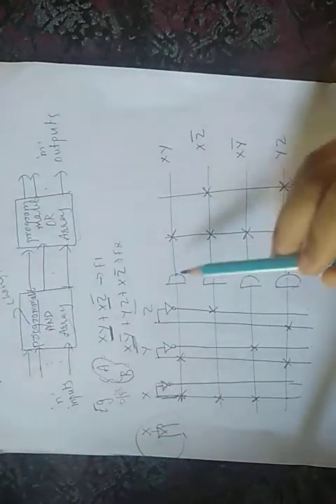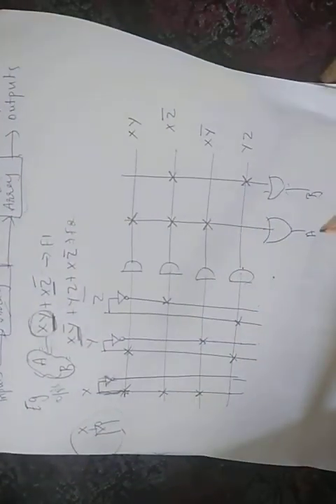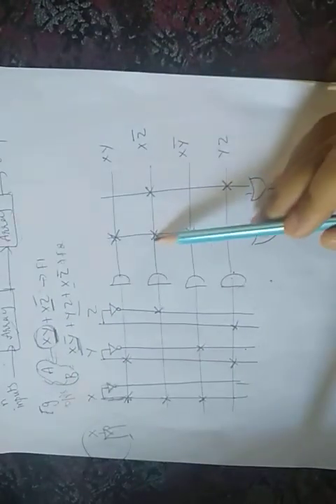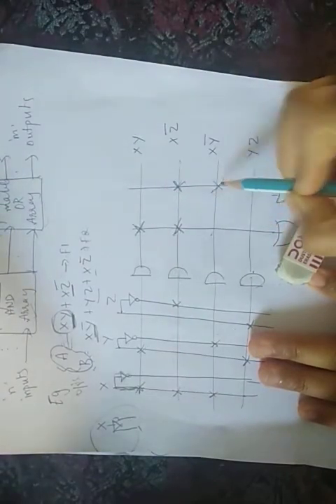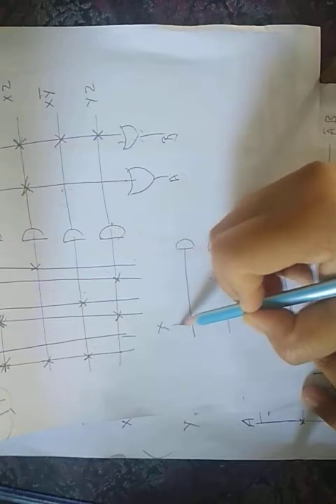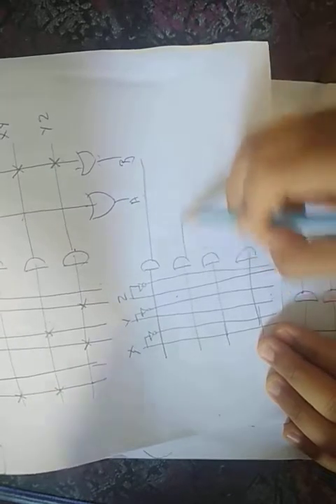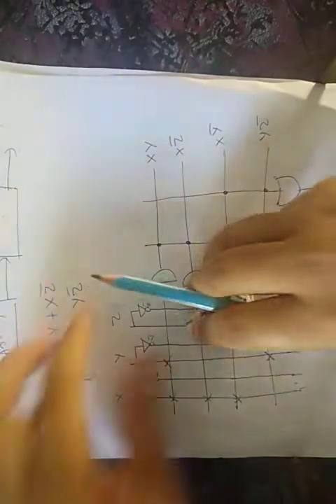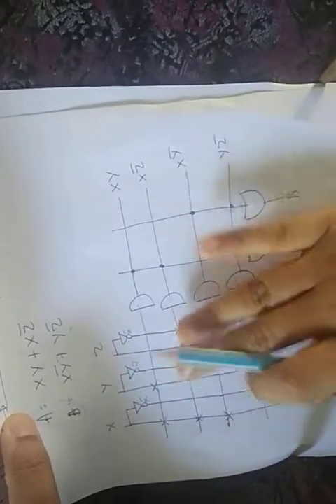Easy method and Problem for PLA and PAL